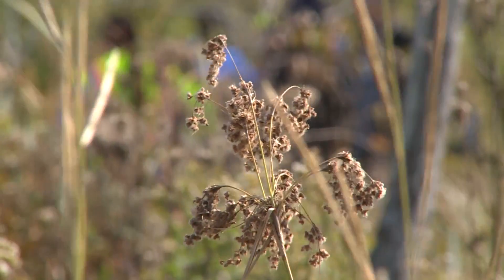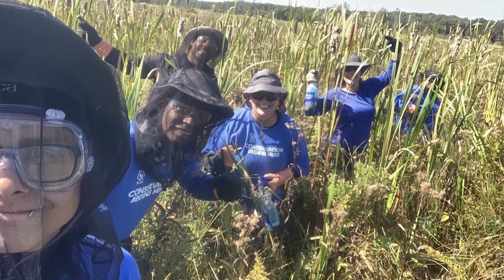Education Counts Michiana - Indiana Dunes Service Corps Program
Less than 40 miles east of the Chicago metro, a group of 11 young leaders has committed to the preservation of Indiana Dunes National Park. The leaders are supported by a nationwide network of service corps programs that contribute tens of thousands of service hours to maintaining landscapes and improving visitor experience in dozens of parks. All members dedicated to conservin...